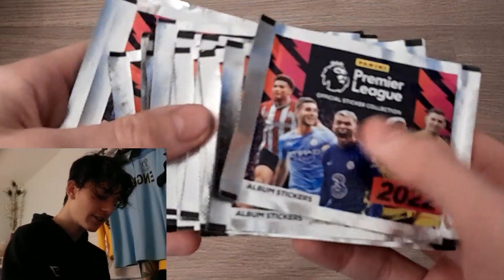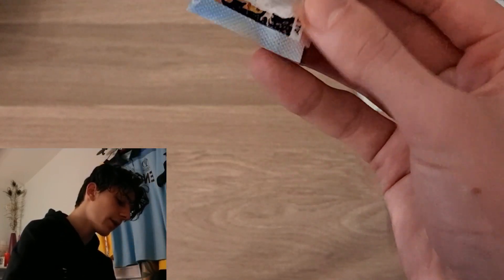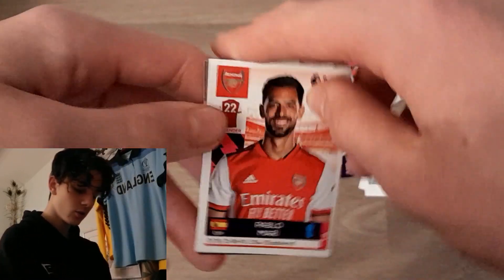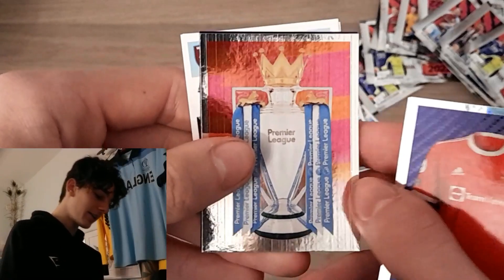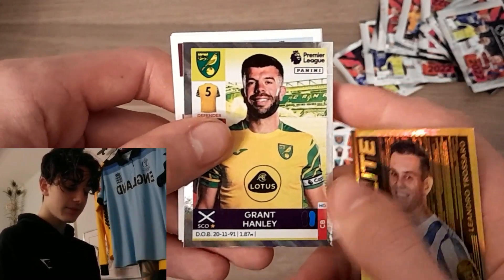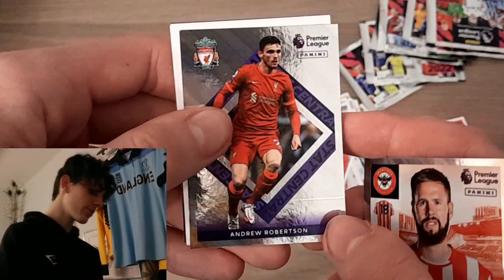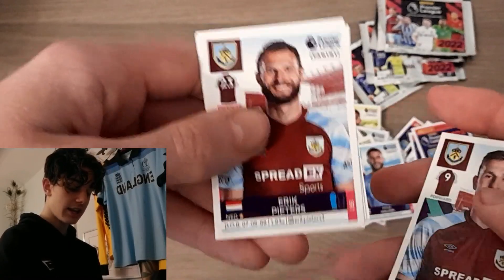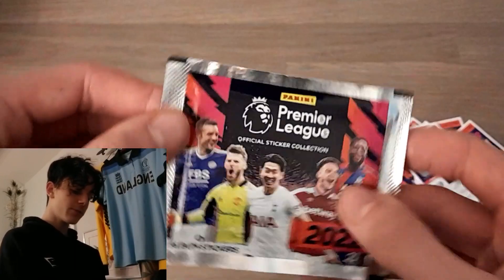20 PACKS!! Panini Premier League 2022 Stickers Pack Opening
Hi guys welcome to my first video on the new panini premier league 2022 stickers!